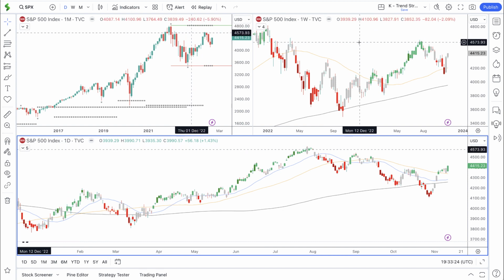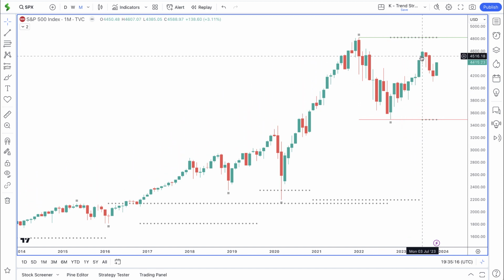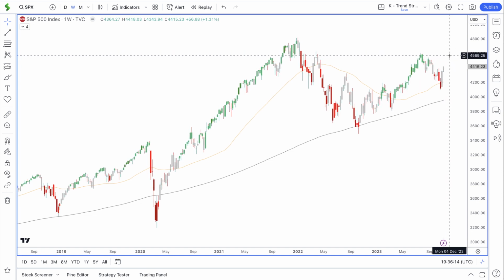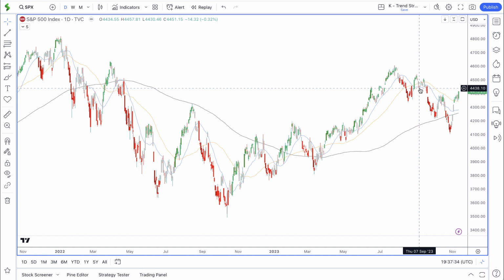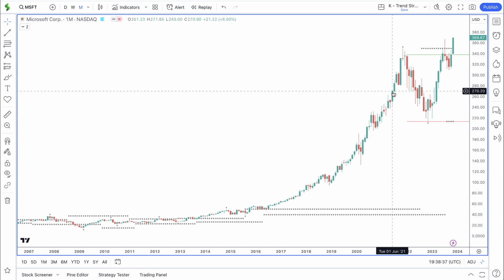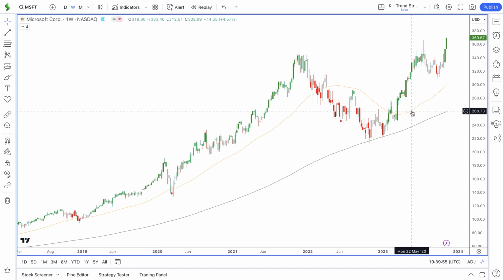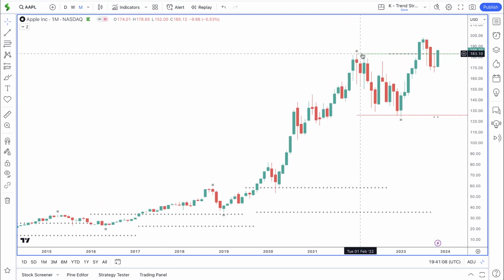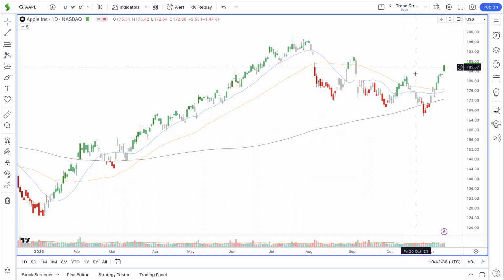Could Microsoft Stock See Another 2200% Long Term Gain?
Learn How to Hold Onto Winning Stocks for Double to Triple Digit Returns (86% in 18 Months) - TAX FREE